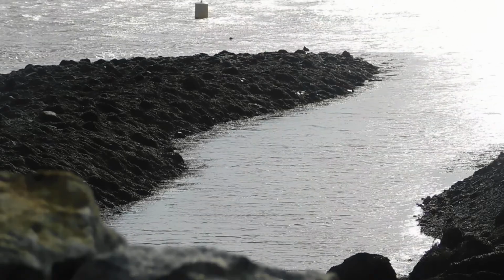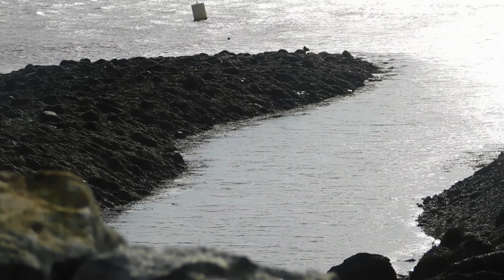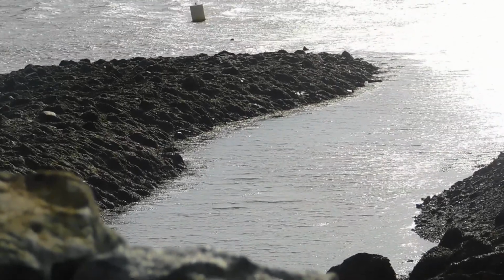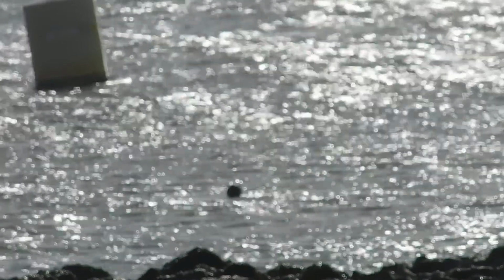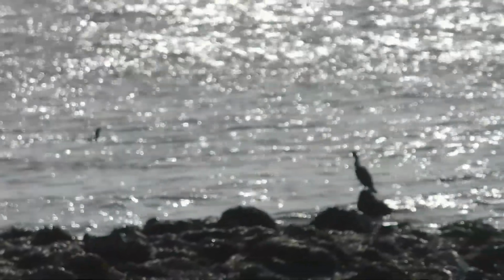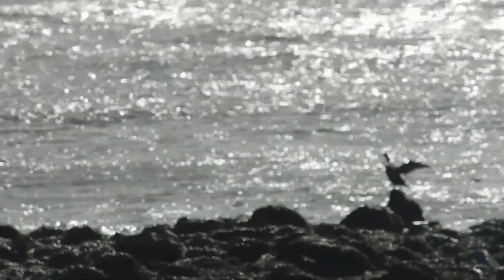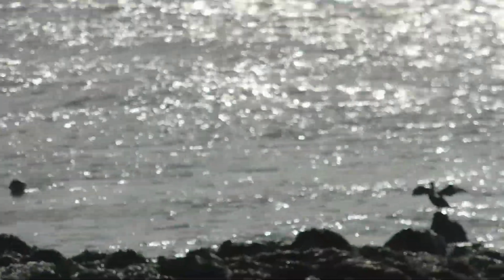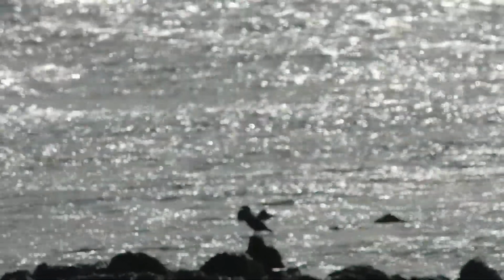harbor film/Shout out for channel: Rems Lyn 41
filming the harbor oct 1 2020